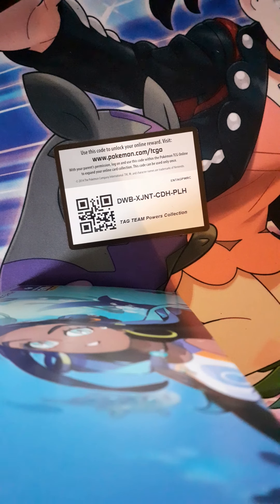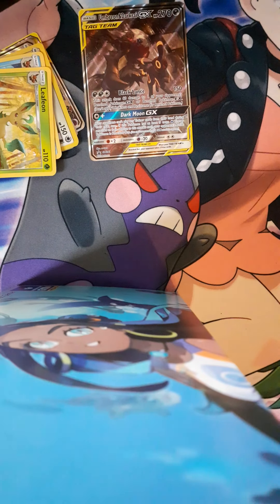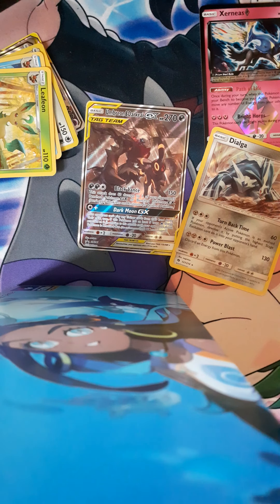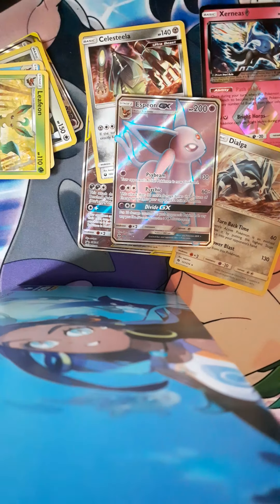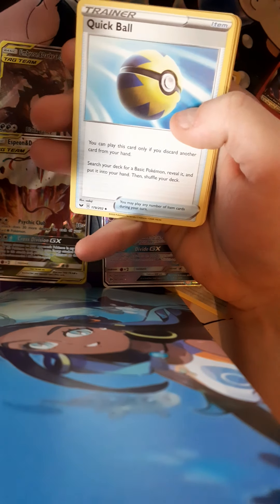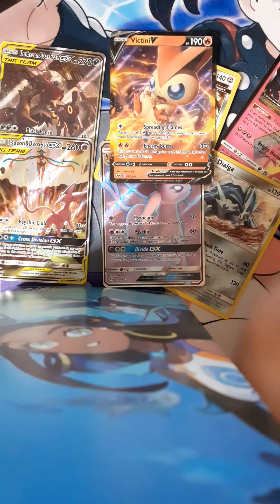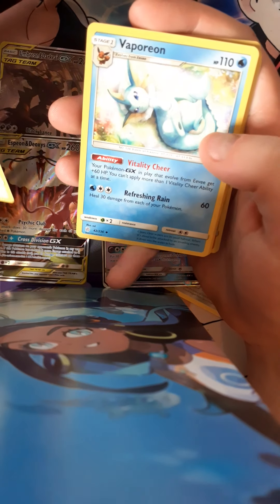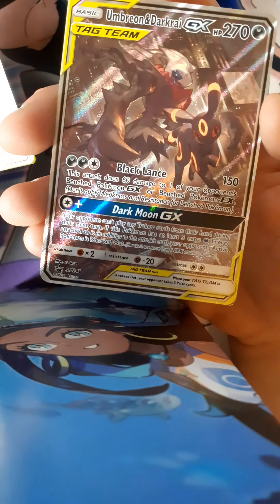Tag Team Premium Power Collection - How Good Looking Are These!!!!!